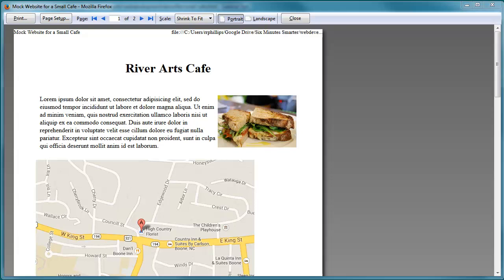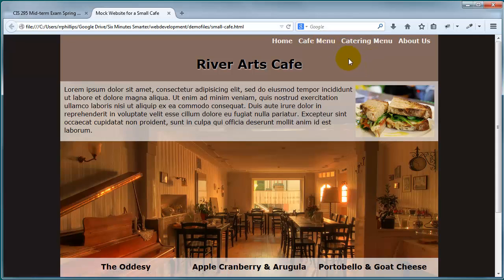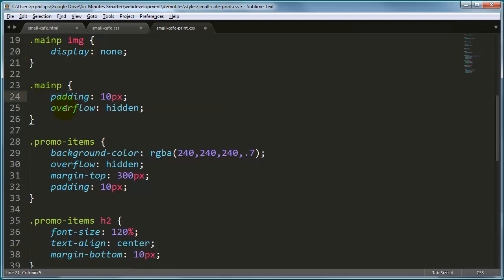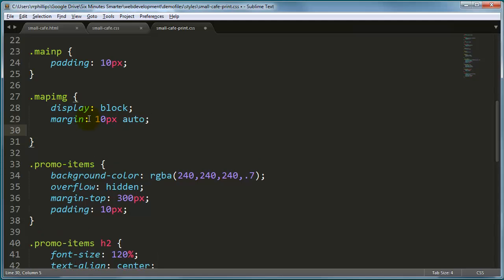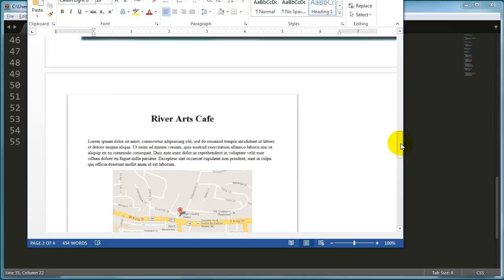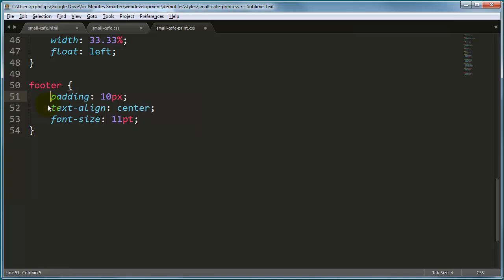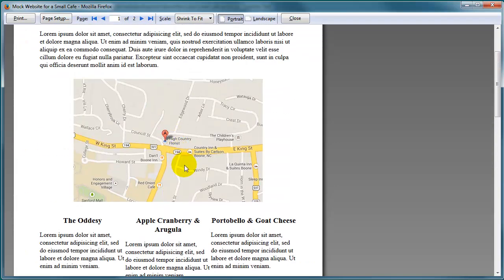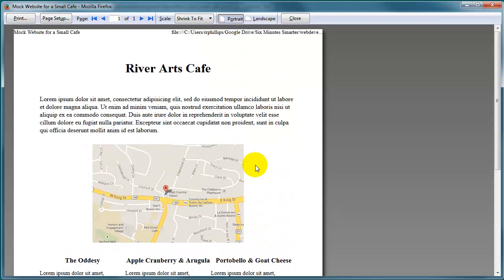Small Cafe Site: Part 9 - Finishing the Print-friendly Styles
Walk-through and solution video to an exam challenge where we needed to create a mock-up web site for a small cafe with print-friendly styles and responsive mobile layout.

This video focuses on finishing the print-friendly stylesheet and showing content only on print.